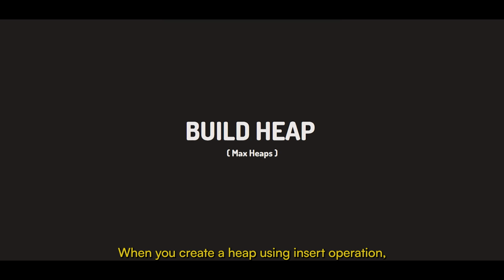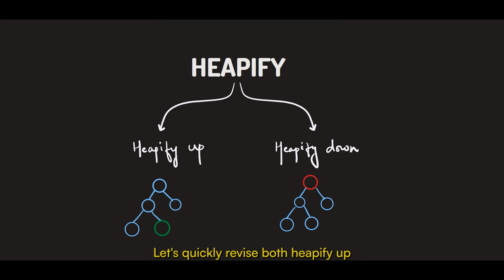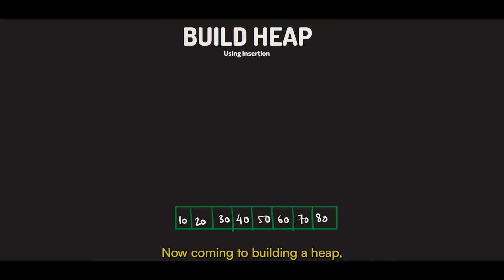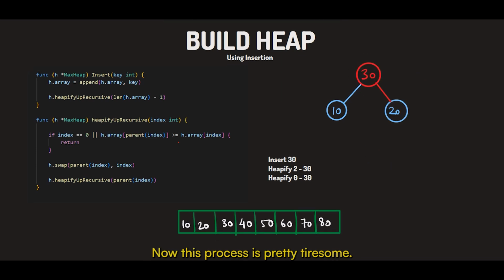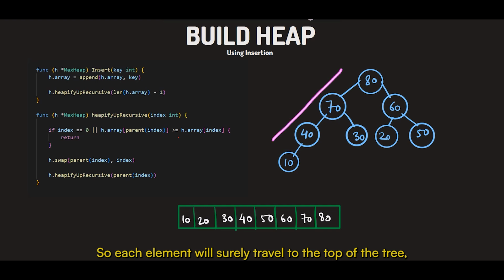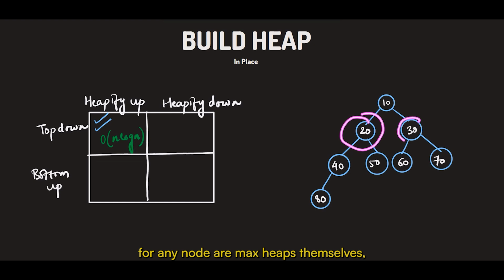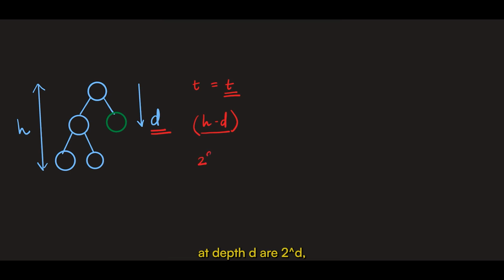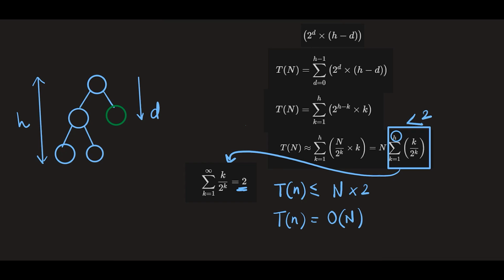3. Build Heap Function | Heaps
In this video, we dive deep into the heap data structure, focusing on max heaps and the intricacies of building a heap efficiently. We'll explore why constructing a heap using insertion operations results in an O(n log n) time complexity, whereas using the heapify operation can achieve an O(n) time complexity—even with the same array of elements.

We'll revisit the heapify function, examining both heapify up and heapify down methods. By comparing these two approaches:

Building a heap using insertions (heapify up).
Constructing a heap using the build heap function (heapify down).
We uncover the reasons behind the differing time complexities. Through a detailed explanation and a mathematical proof, we'll demonstrate how the build heap algorithm efficiently constructs a max heap in linear time. This involves analyzing the work done at each level of the heap and understanding how nodes at different depths contribute to the total time complexity.

What you'll learn:

The difference between heapify up and heapify down operations.
Why the build heap operation is more efficient than successive insertions.
A mathematical proof explaining the O(n) time complexity of the build heap algorithm.
Practical insights into heap construction that are crucial for coding interviews and algorithm optimization.

0:00 - Intro
0:35 - Heapify Function
1:20 - Heapify Up vs Heapify Down
3:36 - Build Max Heap using Insertion
6:36 - Analysis of Build Max Heap using Insertion
7:23 - Build Heap in place
8:11 - 4 ways to build a heap in place
10:27 - Mathematical proof of O(n) time complexity for Build Heap in Place
12:51 - End - Thank you :)